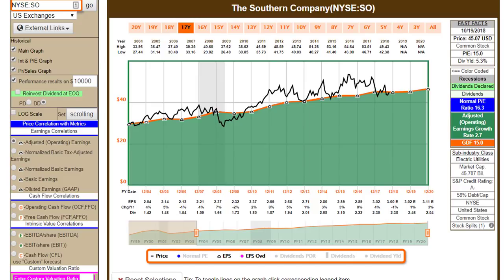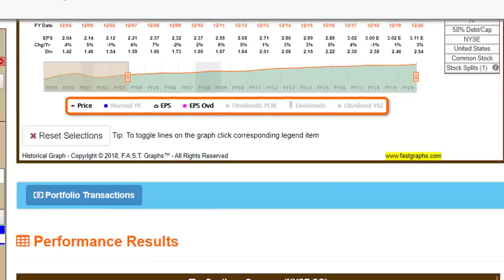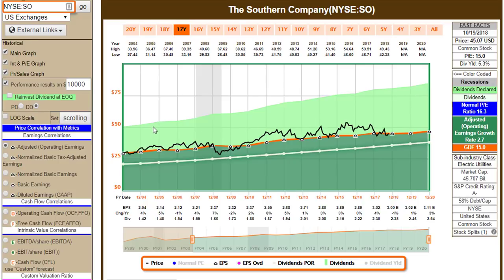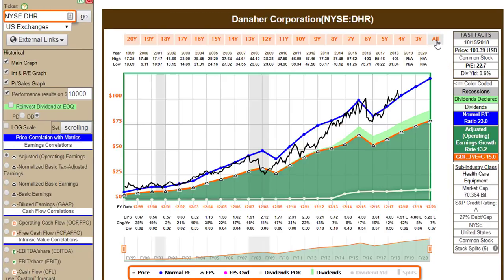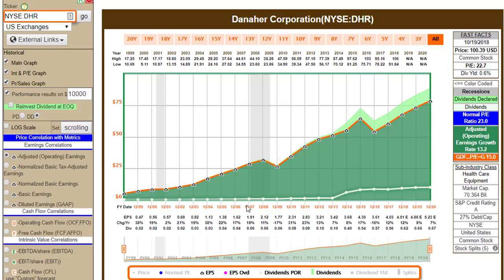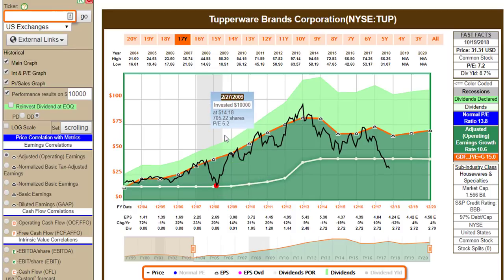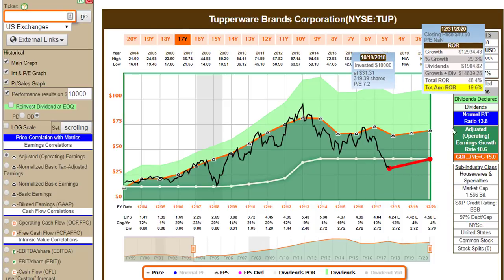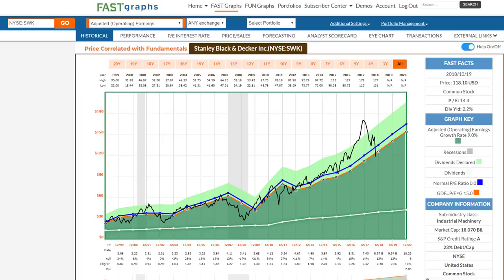FAST Graphs Infamous Honeydew Dividend Line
This discussion has a lot of misunderstanding regarding FAST Graphs and how we display dividend information.